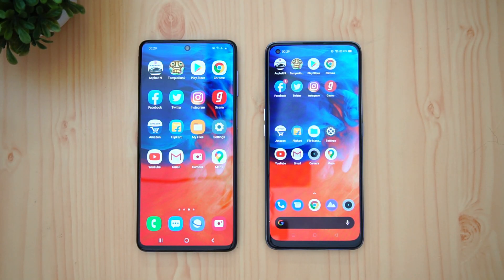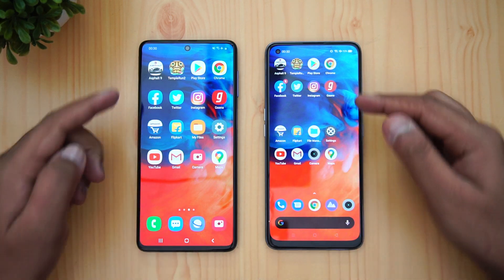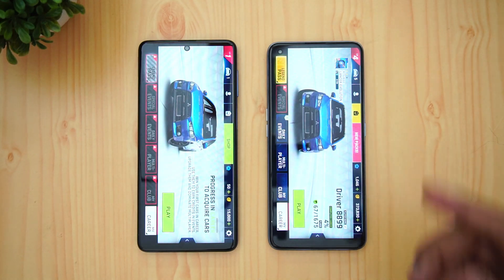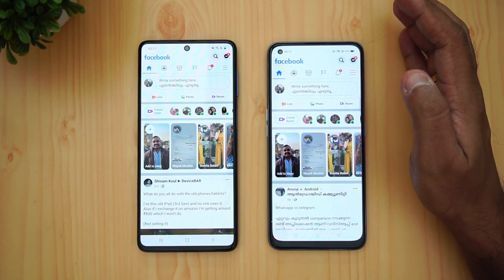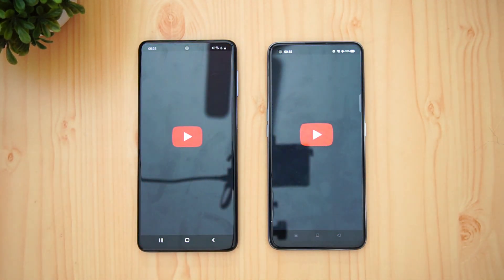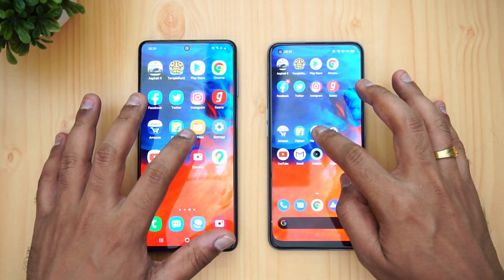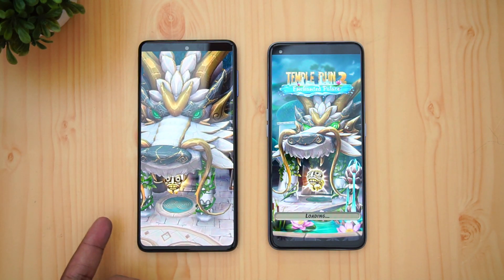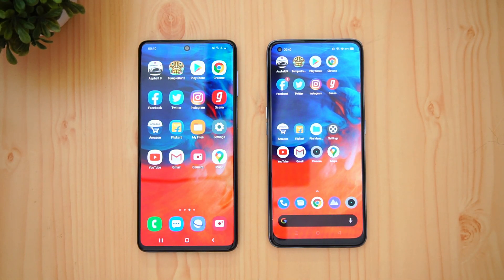Samsung Galaxy M51 vs Realme 7 Pro Speedtest [SD730G vs SD720G]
Samsung Galaxy M51 is the latest smartphone with SD730G while Realme 7 Pro has SD720G and here is the speedtest comparison.